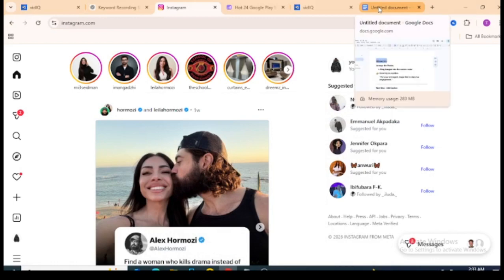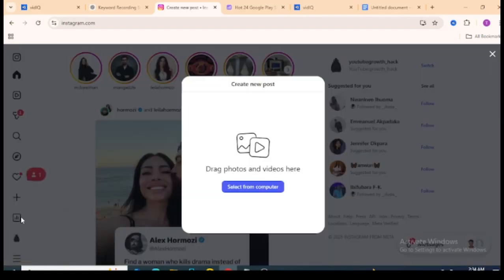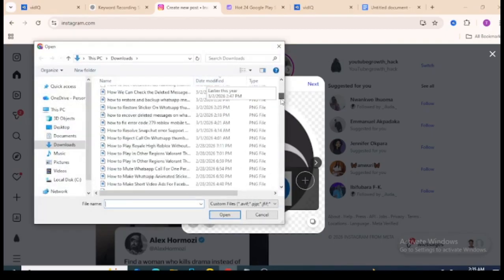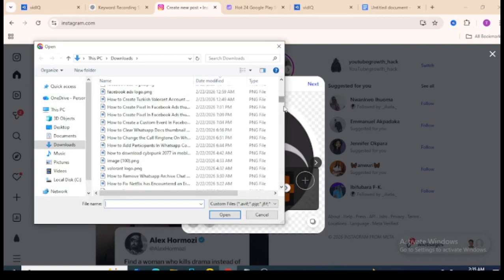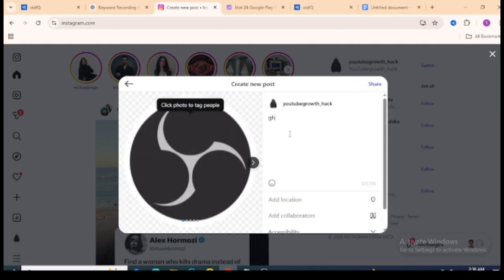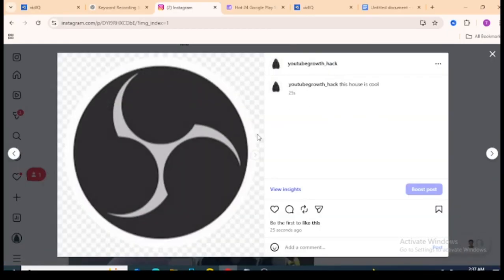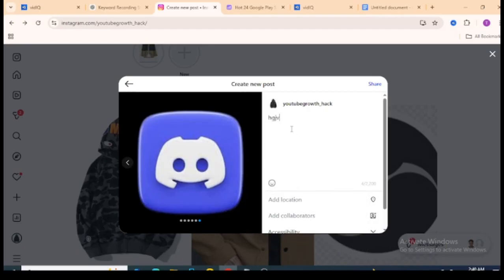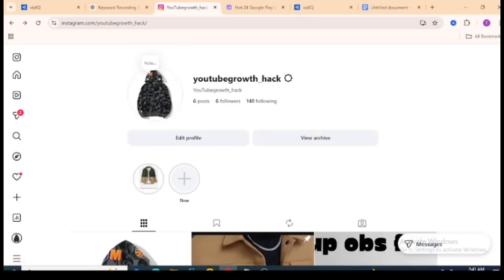How to Create Carousel on Instagram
In this video i show you exactly How to Create Carousel on Instagram so enjoy